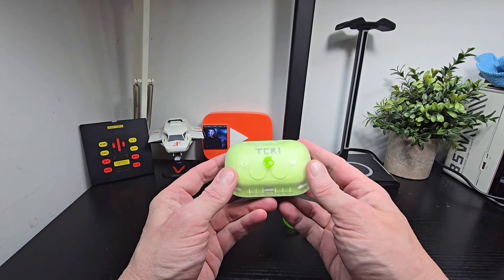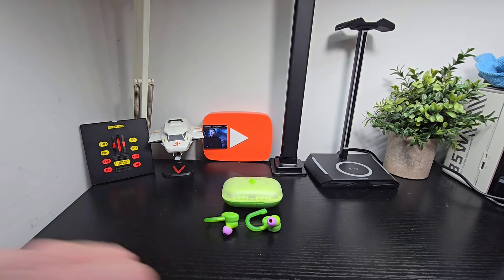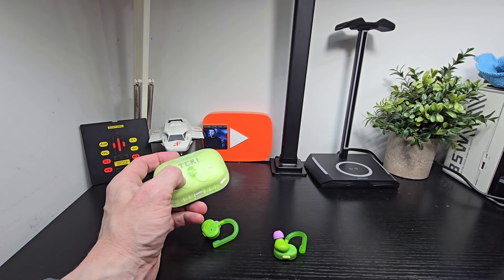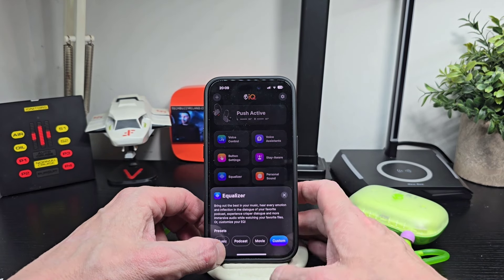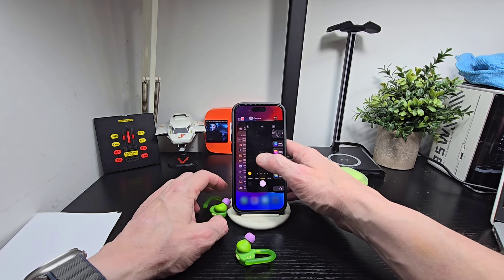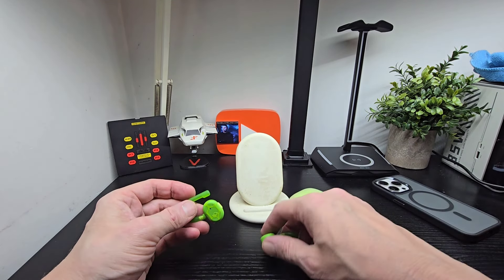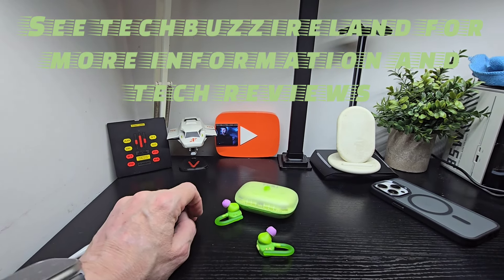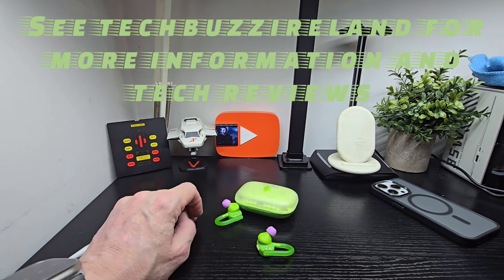Skullcandy X TMNT push active earbuds review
Skullcandy X TMNT push active earbuds review, these are full of nostalgia and if you remember the teenage mutant ninja turtles these are a must have great looking and sounding earbuds with cool features, cowabunga